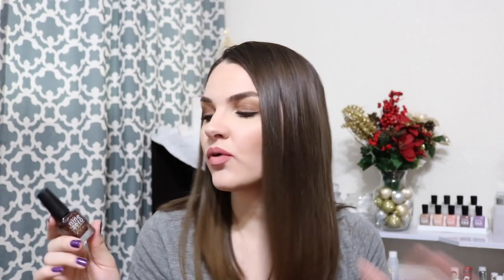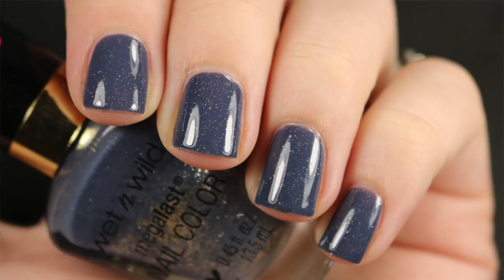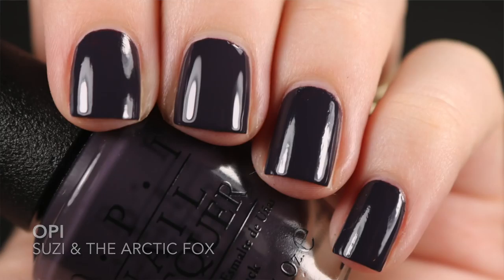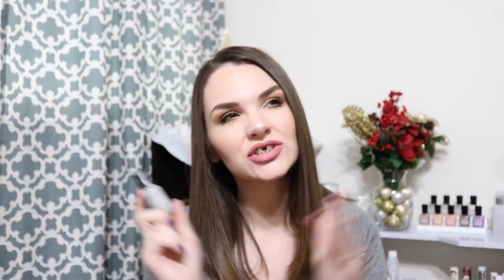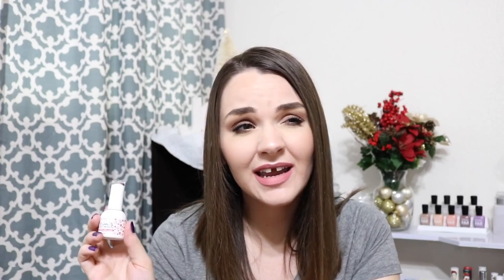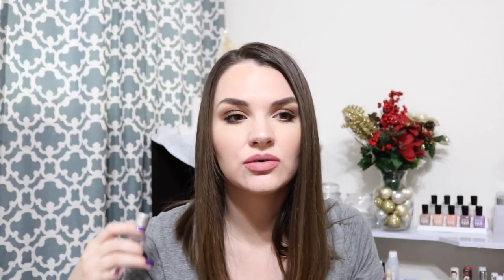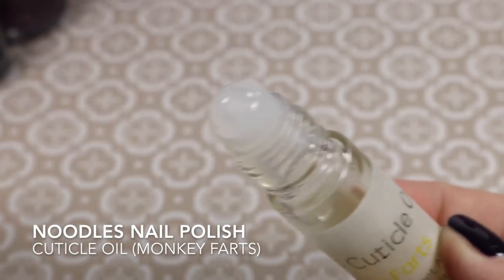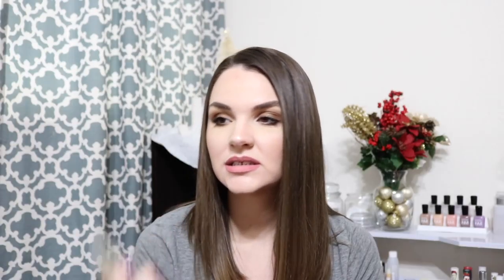November Nail Polish Favorites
Can you believe its the end of the year?! This year has gone by so fast. Today I have my November nail polish favorites for you. What where your favorites?! I'd love to know!

On my nails:
OPI - Viking in a Vinter Vonderland

On my lips: L'oreal Infallible Lip Paints - Spicy Blush

jodispolish

Polishes:
 Nine Zero - Octorok
Wet N Wild - I Dream of Jean Genie
OPI - Suzi & the Arctic Fox
Sally Hansen - Heavy Metal
Madam Glam - Spiked Cotton Candy
Nailtiques Formula 2 Plus
Noodles Nail Polish Cuticle Oil